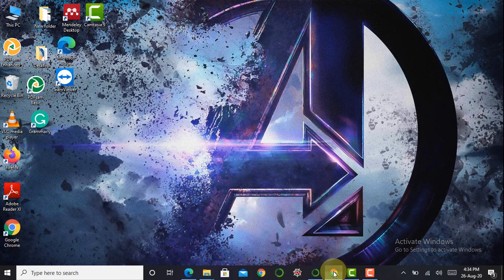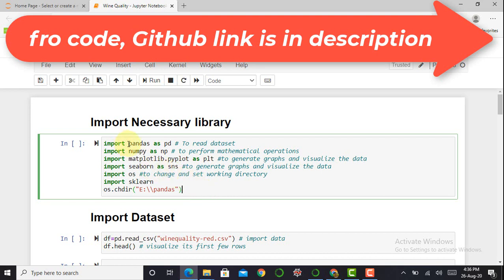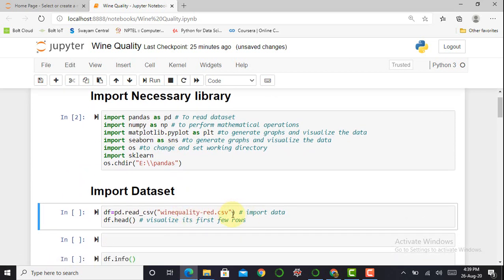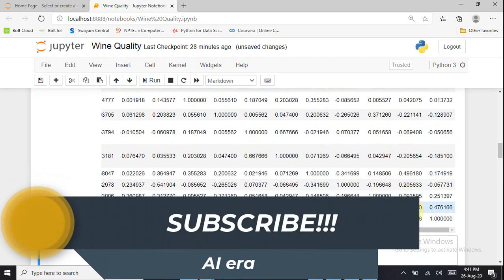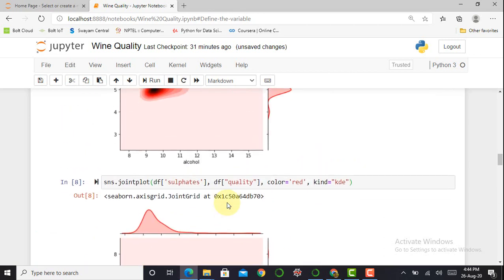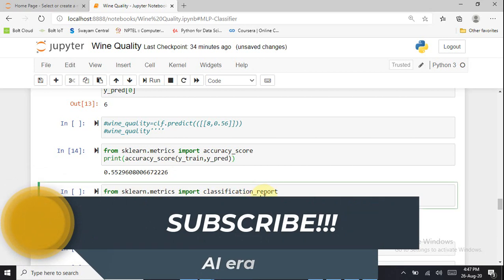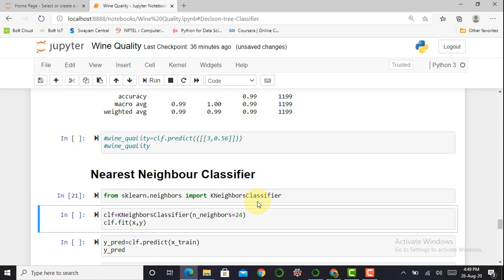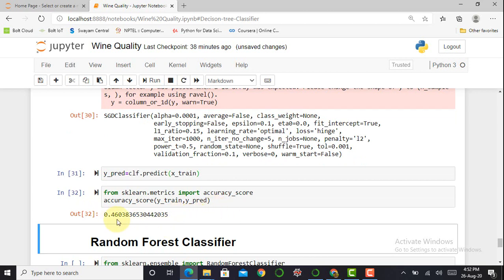Predict "Wine Quality" using "Machine Learning" |Real world problem solve| python| Data Science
The datasets are related to red and white variants of the Portuguese "Vinho Verde" wine.